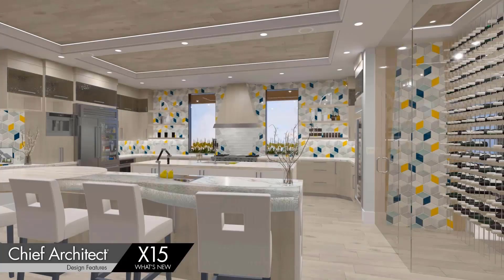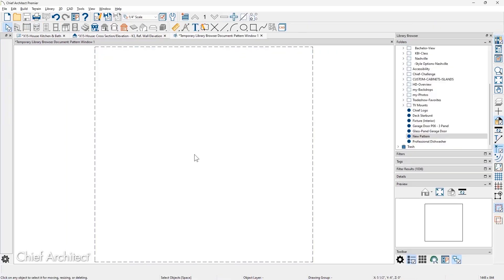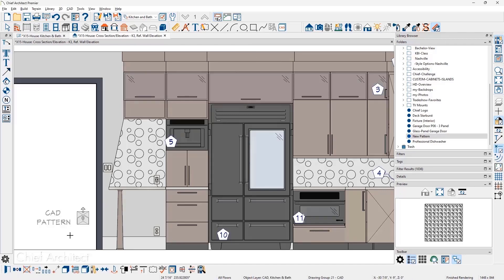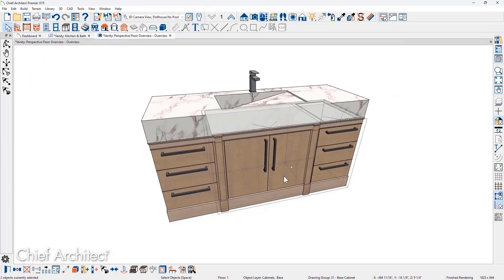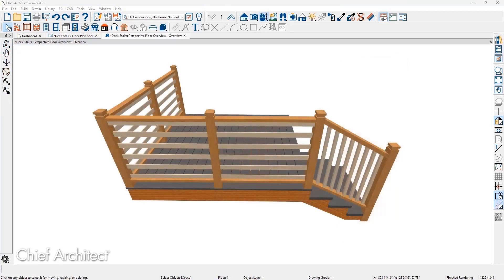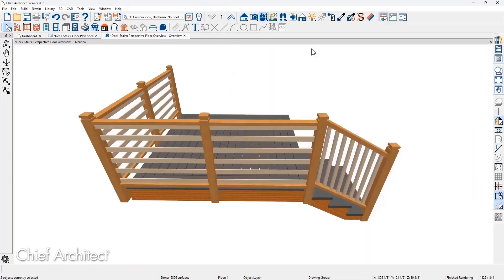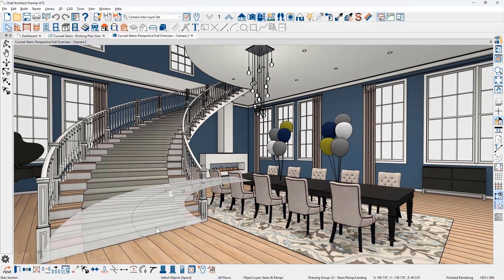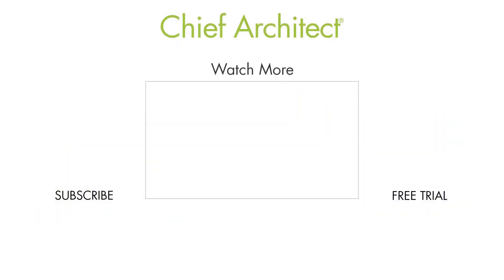Sneak Peak: NEW X15 Design Features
This video segment will go over the new design features available in Chief Architect X15. New features include: Tools to center cabinet door hardware vertically and horizontally, custom patterns for tiles lines, convert cabinet moldings into molding polylines for customization, display cabinet end panels and pilasters in plan views, and more!